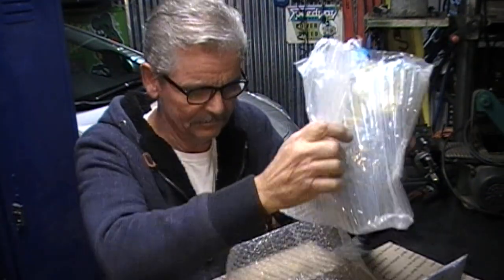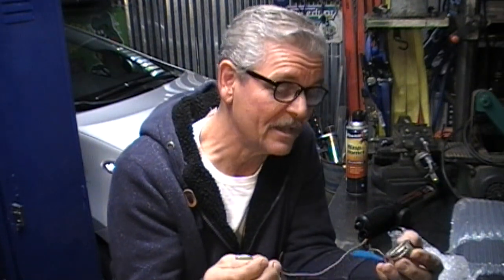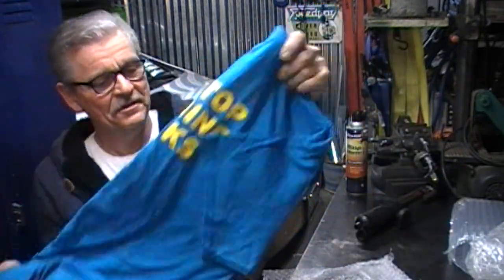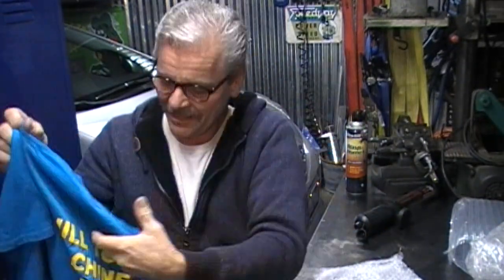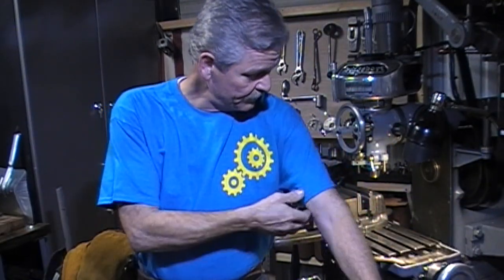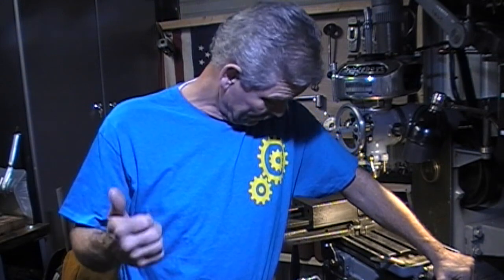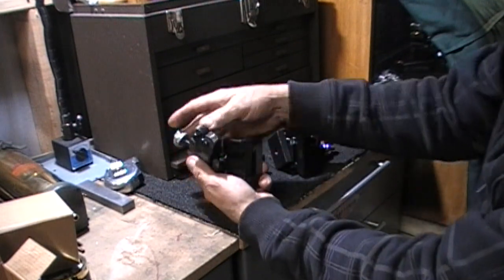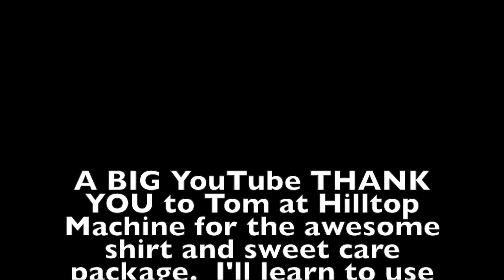Mail Call 1 and YouTube Thank YOU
This video is about Mail Call 1  and YouTube Thank YOU